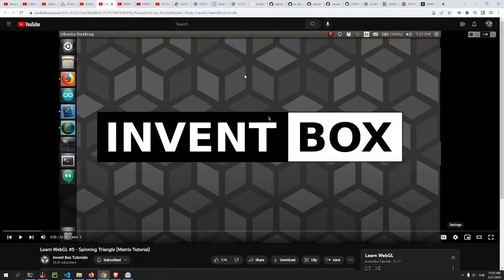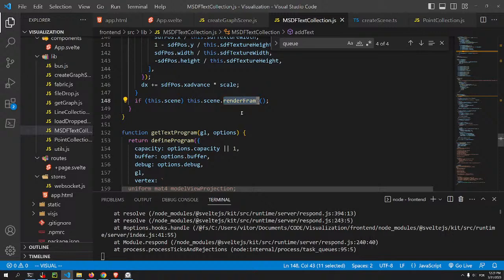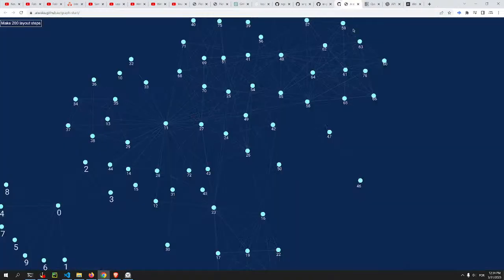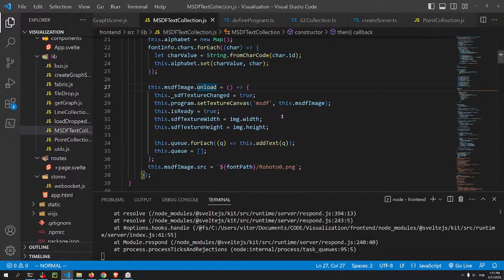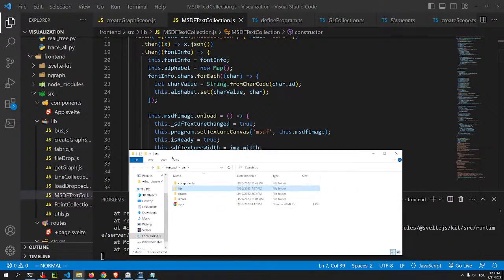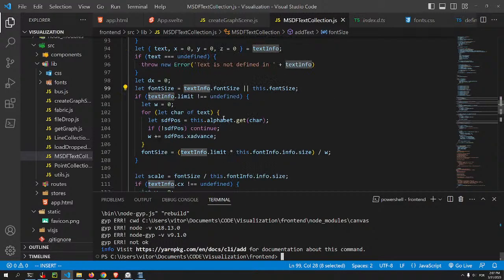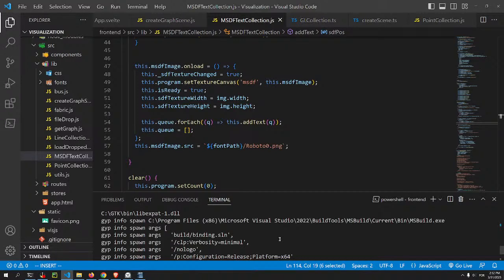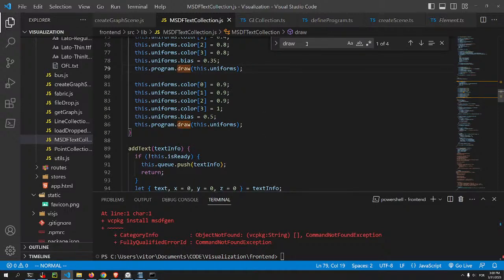Studying ngraph and WebGL part 2